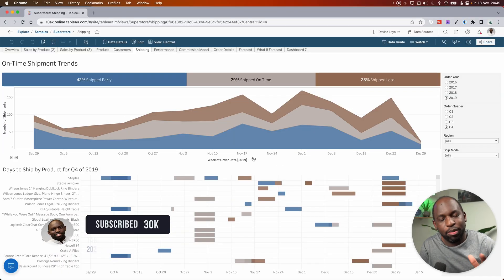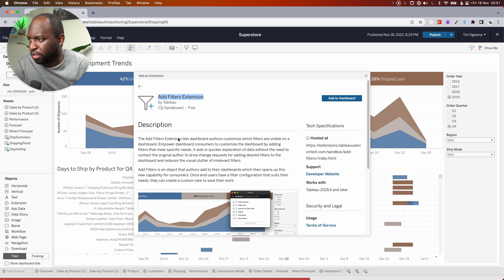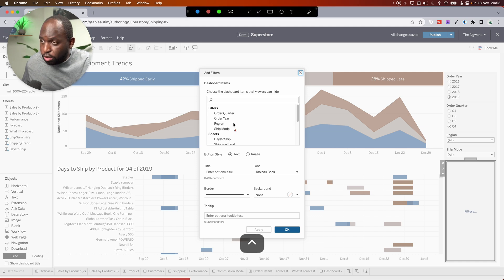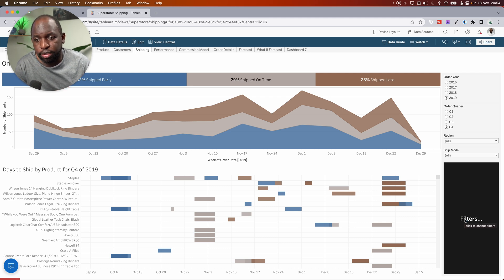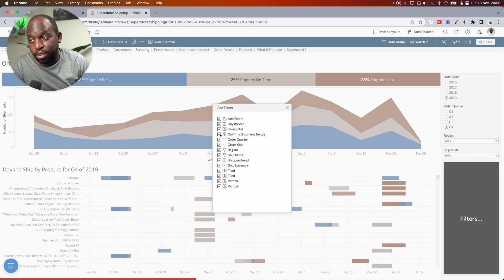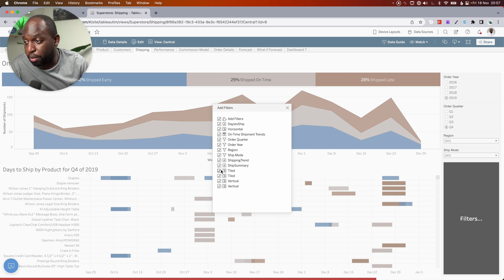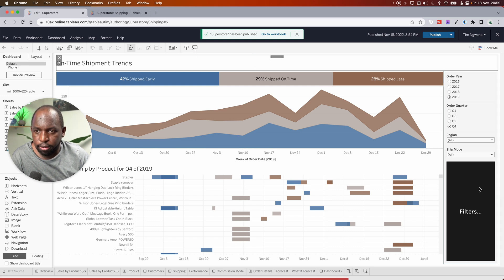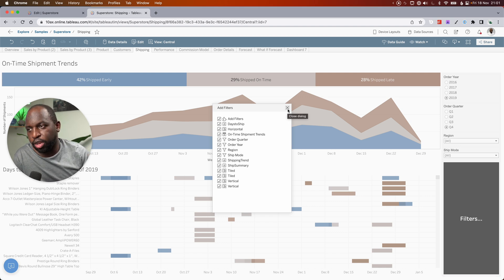Let end users show and hide filters and more with this extension | What's new Tableau 2022.3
My Courses on Linkedin Learning The Add filters extension is a strange one. On one hand it does exactly what it says on the tin but on the other it does alot more and the way an author uses it suggests it actually has an entirely different set of capabilities that starts to look like Zone Visibility.

The Add Filters Extension lets dashboard authors customise which filters are visible on a dashboard. Empower dashboard consumers to customise the dashboard by adding filters that meet specific needs. It aids in faster exploration of data without the need to contact the original author to drive change requests for adding desired filters to the dashboard and reduces the visual clutter of irrelevant filters.

Add Filters is an object that authors add to their dashboards, which then opens up this new capability for consumers. Once end-users have a filter configuration that suits their needs, they can create a custom view to save their work.